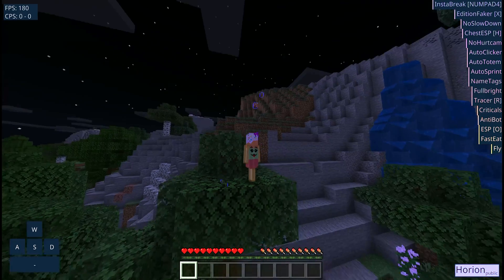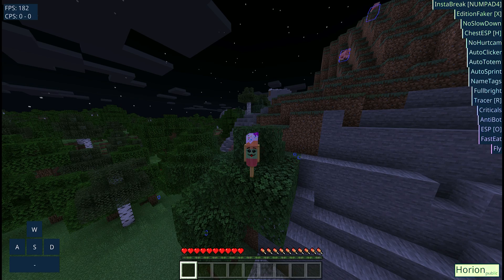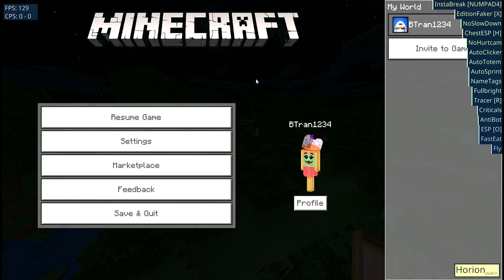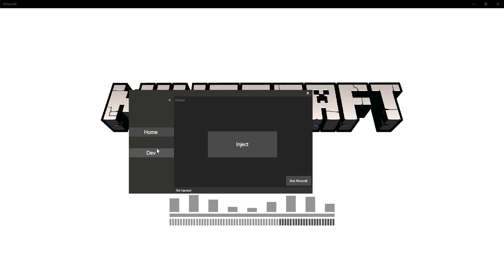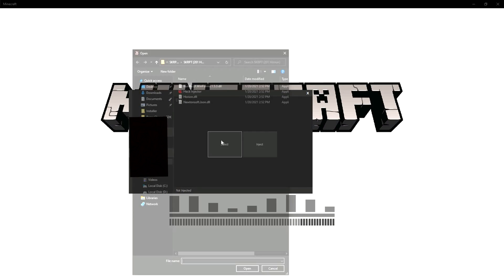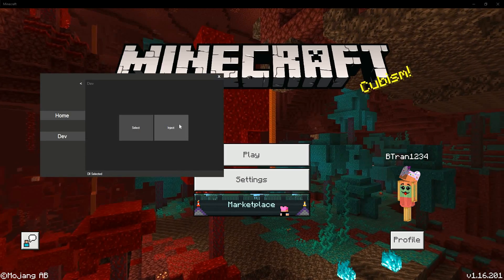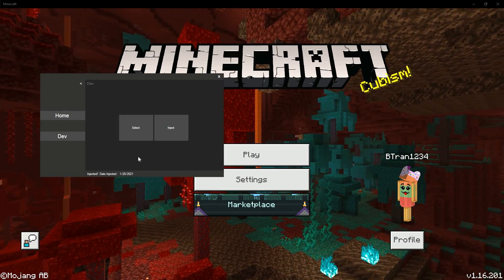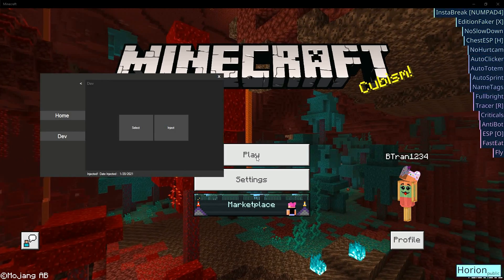Horion Client for 1.16.201l Bedrock Edition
Google Drive did not let me share the files so download the files from floppydolphin's github

This only works for minecraft bedrock edition 1.16.200 and 1.16.201. I can make a video explaining what all the hacks do in a future video if this video gets 20 likes. Comment if you have any problems.